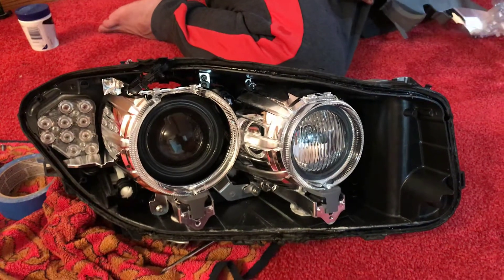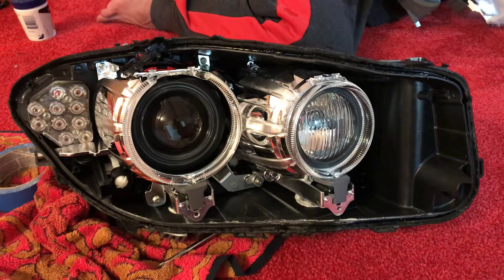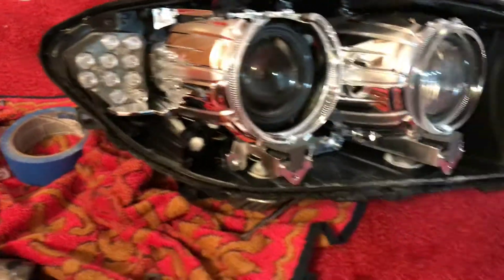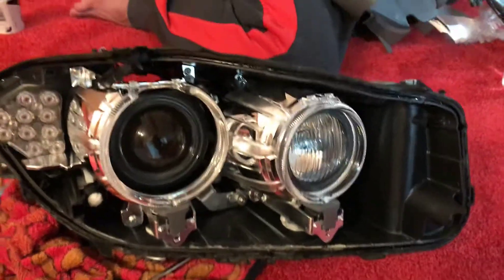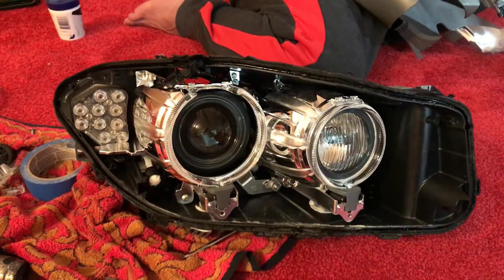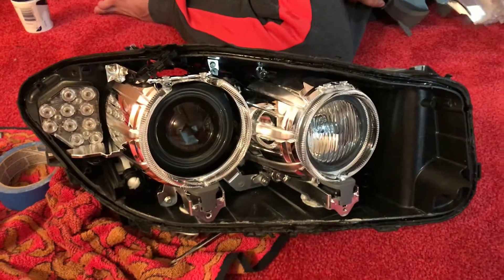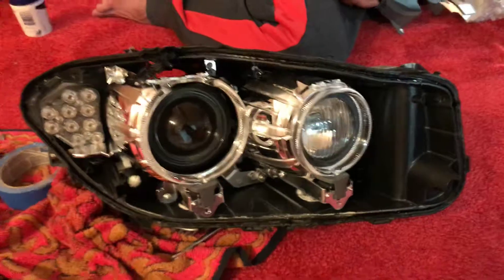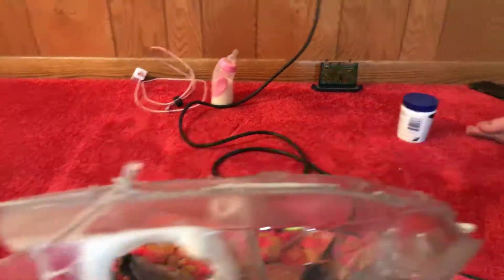BMW Headlight lens Replacement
BMW